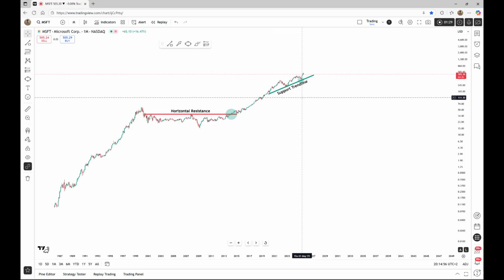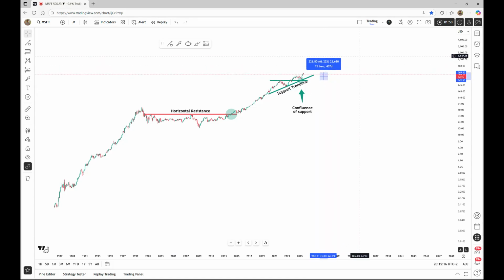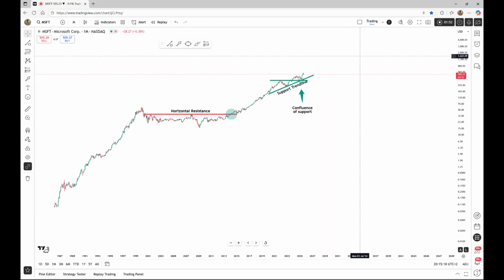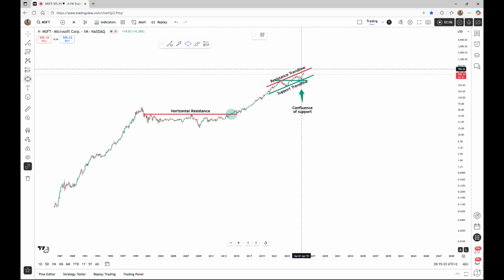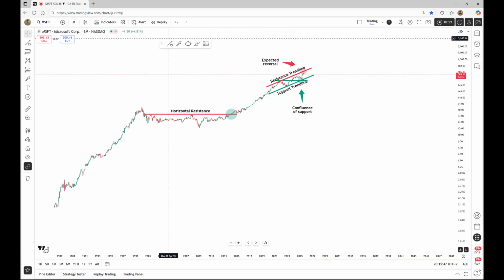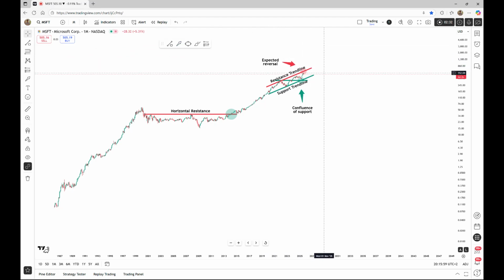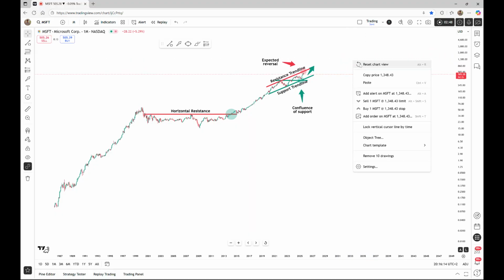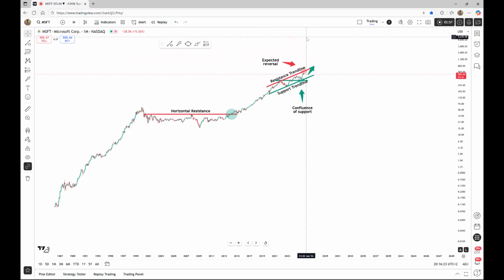Microsoft - A very profitable repetition!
💰Microsoft (
MSFT
) just repeats the cycle:
snapshot

🔎Analysis summary:
At this exact moment, Microsoft is once again retesting the upper channel resistance trendline. Following all previous cycles, there is a 100% chance that we will see a short term retracement. Since the trend remains bullish, the all time high break and retest will follow.

📝Levels to watch:
$450, $700

SwingTraderPhil
SwingTrading.Simplified. | Investing.Simplified.
7 days ago
Trade active
💰Microsoft (
MSFT
) plays out nicely:
snapshot

🔎Analysis summary:
With the recent stock market weakness, Microsoft is also starting a shorter term correction. Since the overall trend remains bullish though, it is quite likely that a correction will be followed by new all time highs. The channel remains valid.

📝Levels to watch:
$450, $700

SwingTraderPhil
SwingTrading.Simplified. | Investing.Simplified.
14 hours ago
Trade closed: target reached
💰Microsoft (
MSFT
) initiates the correction:
snapshot

🔎Analysis summary:
Being down approximately -10% from the previous all time highs, Microsoft now starts the correction. Together with the overall bullish rising channel, this will offer a substantial buying opportunity. Just don't get caught up in these short term moves.

📝Levels to watch:
$450, $700

SwingTraderPhil
SwingTrading.Simplified. | Investing.Simplified.